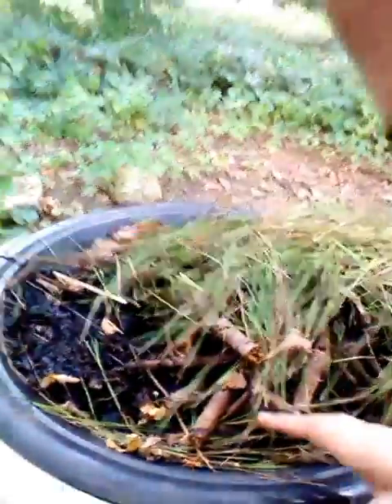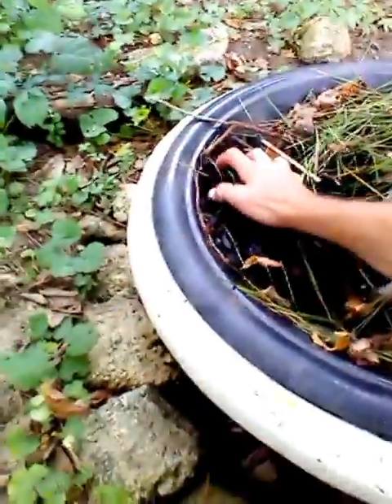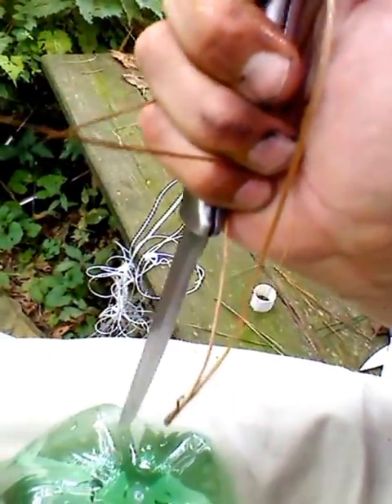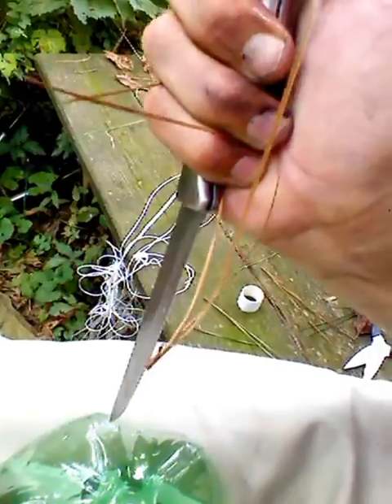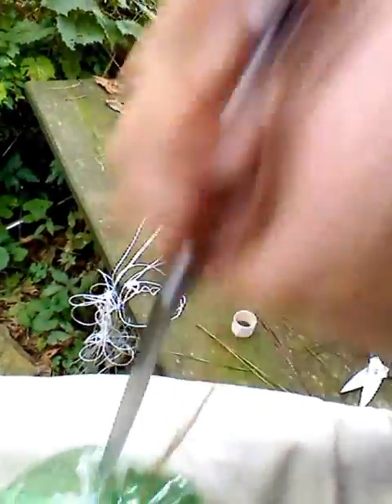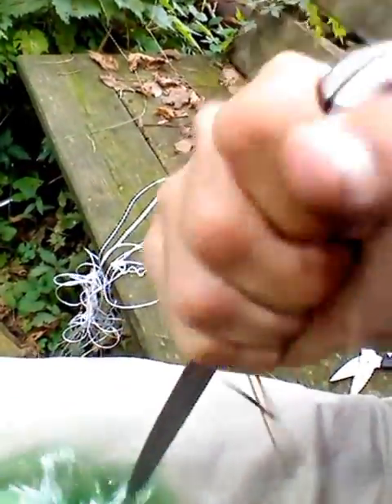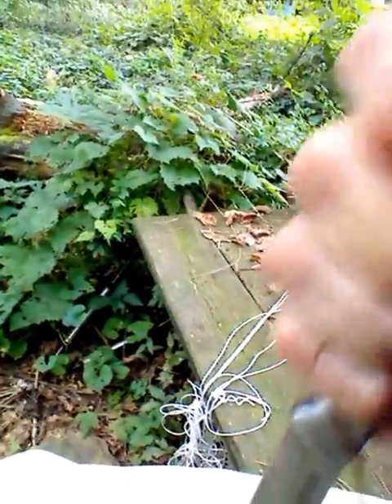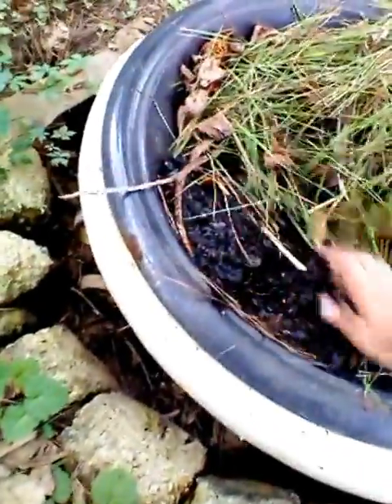How I make a gas mask at Home.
How to make a working gas mask at home. Prep for chemical attacks during protest.
Also!!!, don't forget your SWIMMING GOGGLES!!! and ear protection too!
Vinegar is used to neutralize pepper spray as well as milk too.

This link was sent to me by WUA, thanks United!!